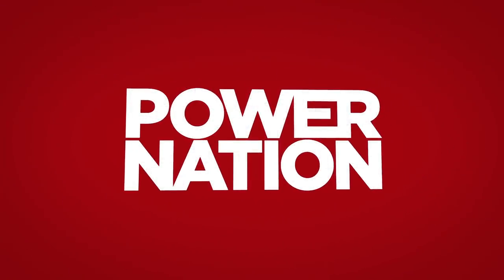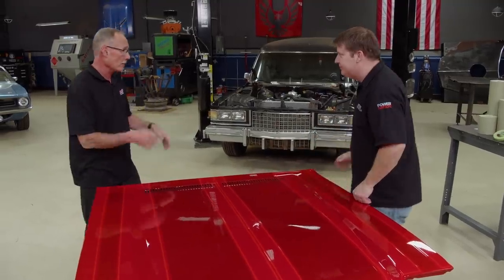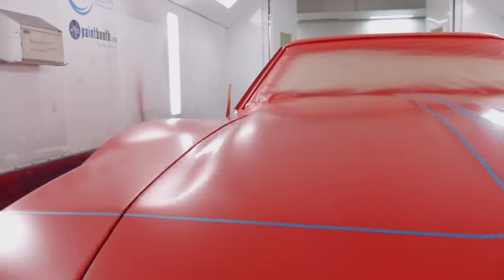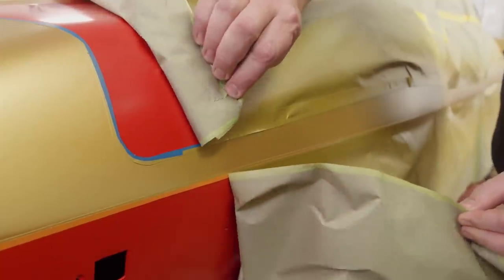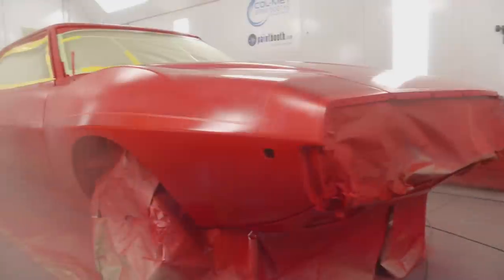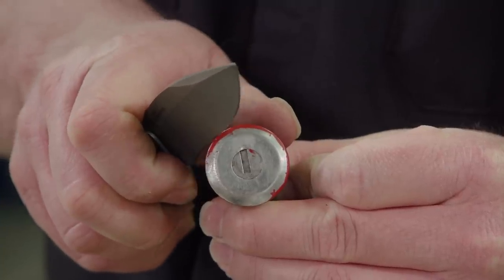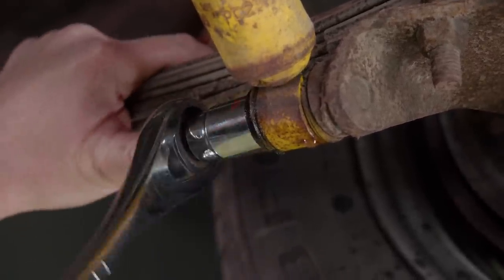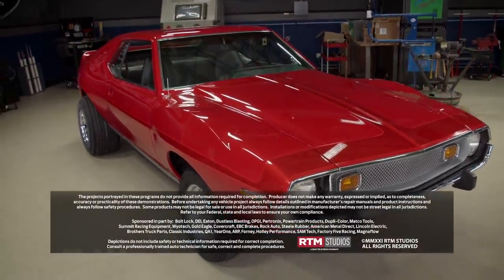AMC Javelin Paint Goes From Boring To Bright Candy Apple Red - Detroit Muscle S8, E8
Our AMC Javelin gets a freshen-up in the paint department with some help from an old friend. We show you some simple and easy ways to make your paint look amazing.